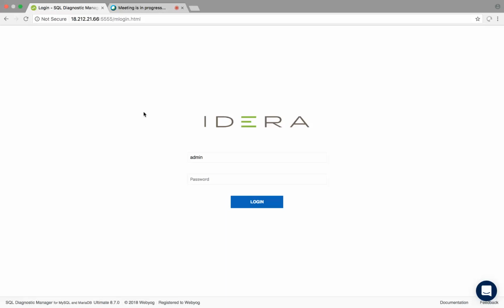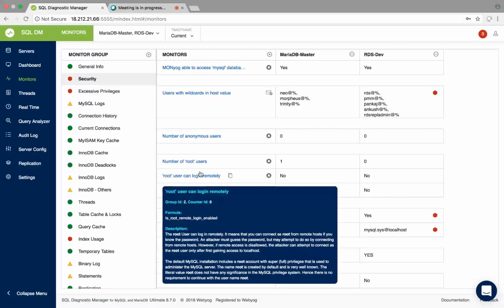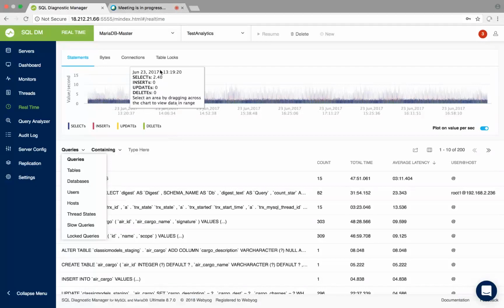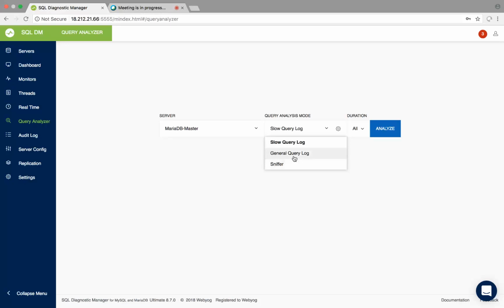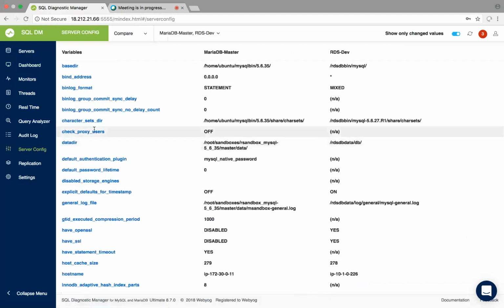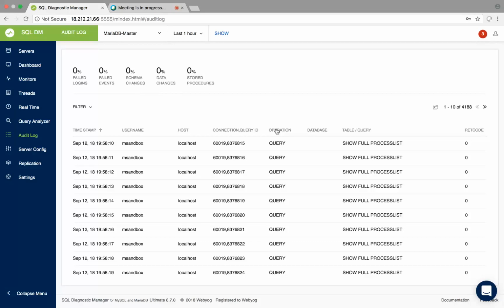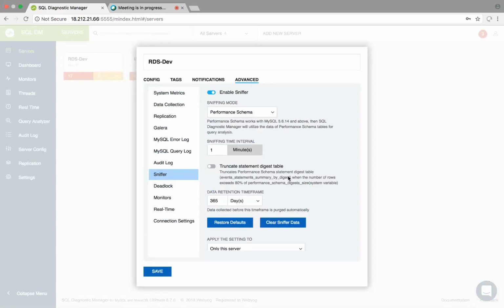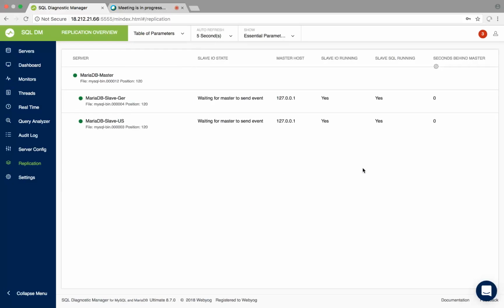Quickly Find and Fix MySQL and MariaDB Performance Issues to Keep Applications Responsive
Database performance problems affect the responsiveness of the business-critical applications that they support. Everyone wants their databases to run smoothly, but how can you achieve that? It is essential to have access to detailed, real-time information on the performance of database servers and databases. It is also important to use diagnostic tools to quickly locate and resolve performance issues in the early stages before they affect the organization. Monitoring and improving the performance of database environments is much more straightforward with quality monitoring applications and the right alerts in place.